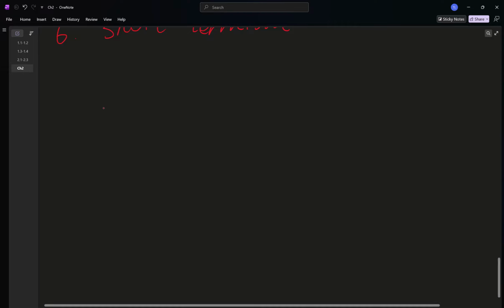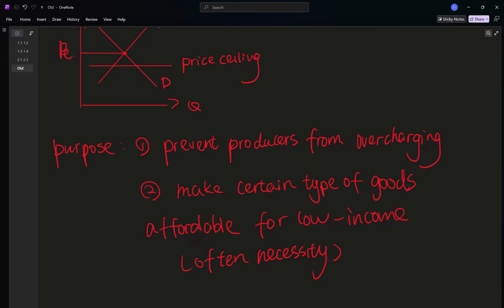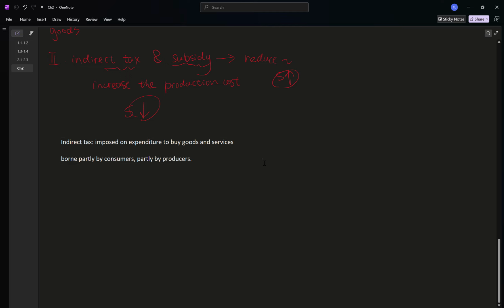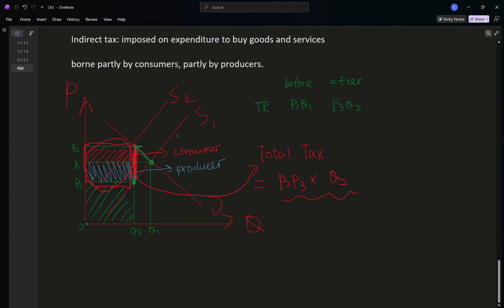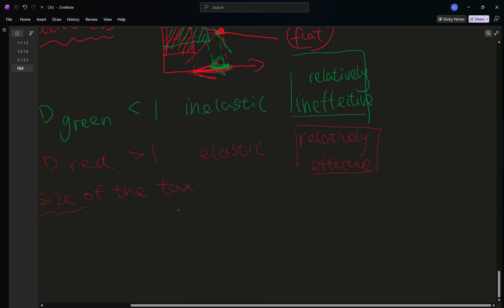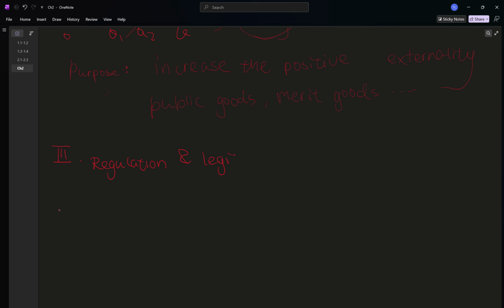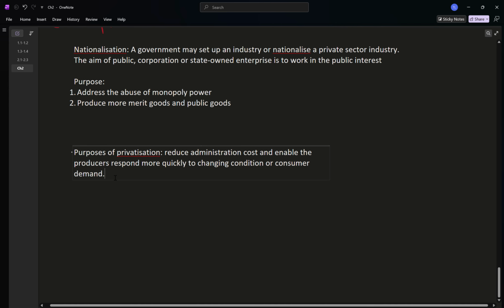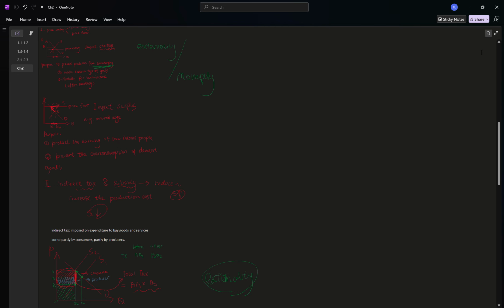IG Economics Ch2 Pt2